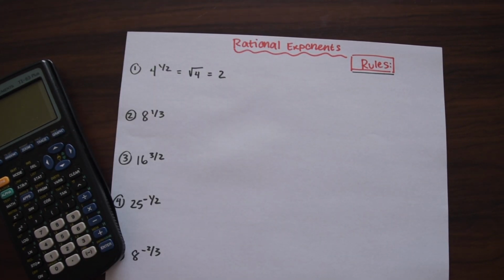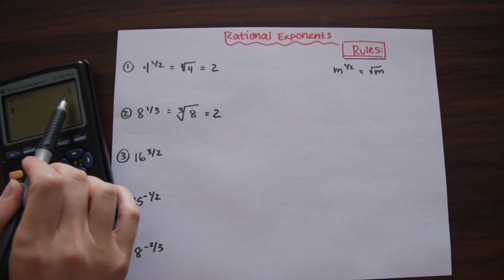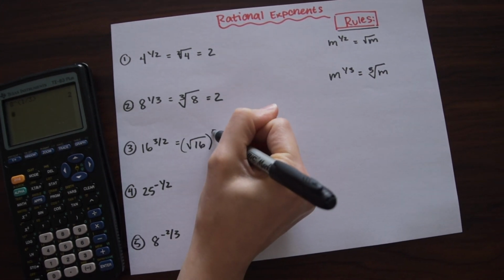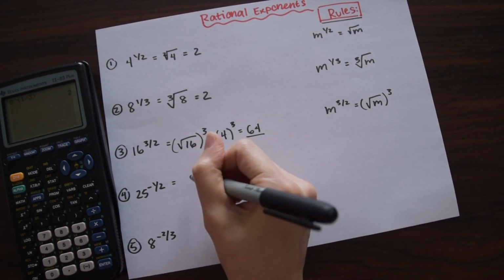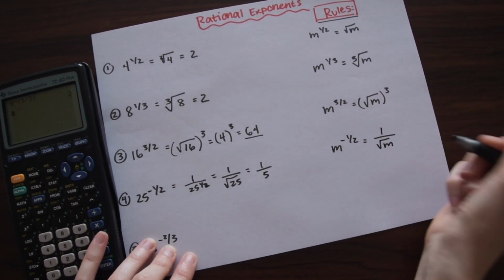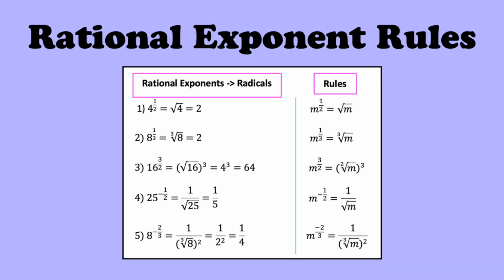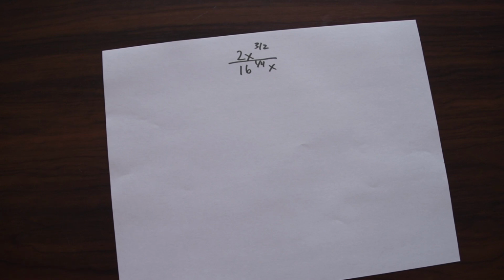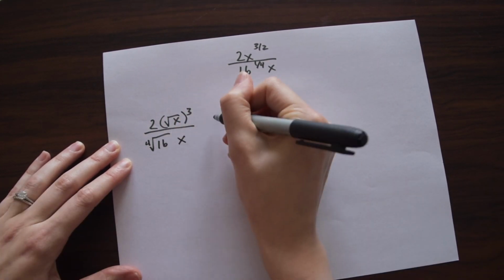Solving Rational Exponents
What you’ll find in this video:
1) What are rational exponents? (0:21)

2) Finding the rules via simple examples (0:36)

3)Summary of all rational exponent rules (4:16)

4) More difficult example (4:30)

Rational Exponents are numbers that have fractions as exponents.  They may look intimidating, but they can be re-written in a more familiar radical form. We go over the basic rules in this video with simple examples and then complete a harder example that applies more than one rule at one.